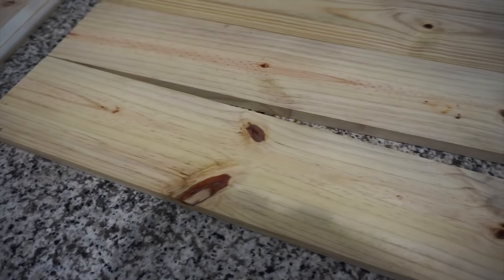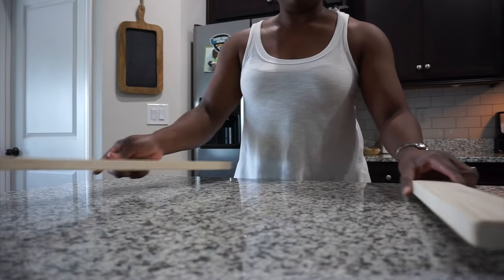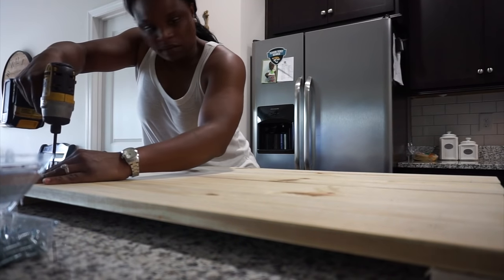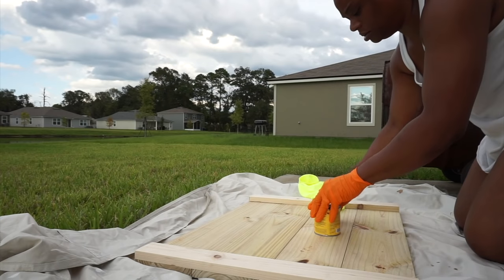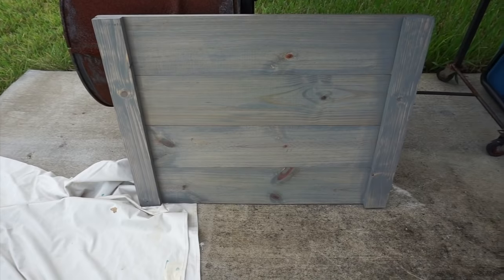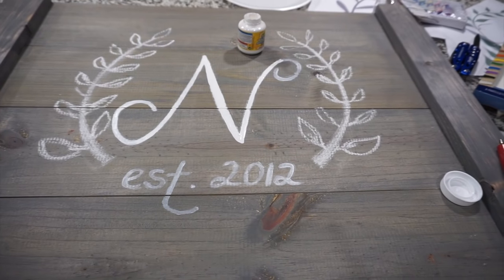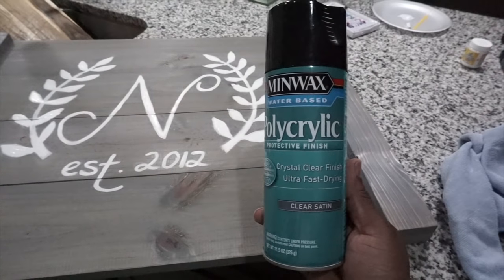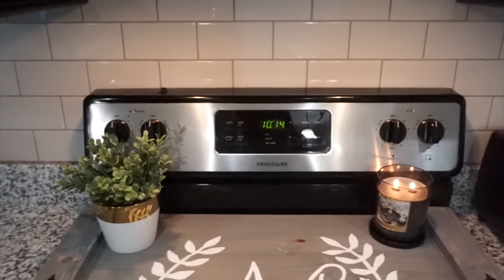DIY Farmhouse Decor | Wood Stove Top Cover | NeesieDoesiT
Hi guys,
This week on NeesieDoesit check out this diy farmhouse decor project. I made a wood stove top cover.
For this project I purchased:

2- 1x6x6ft boards
1- 1x3x4ft board
2 decorative handles

To keep up with all things Neesie follow me around……